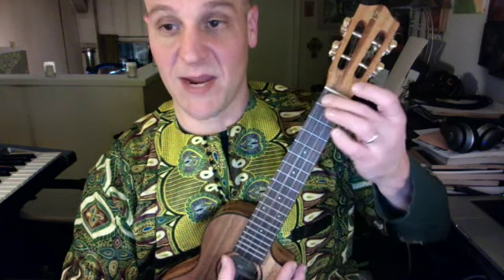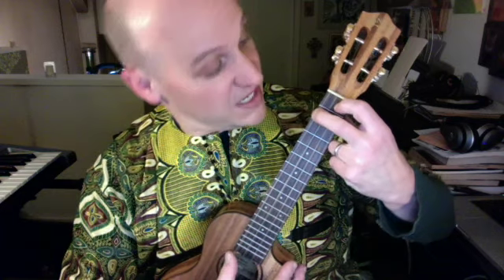Zéro déchets ukulele instructional video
This video demonstrates how to play the song on the ukulele